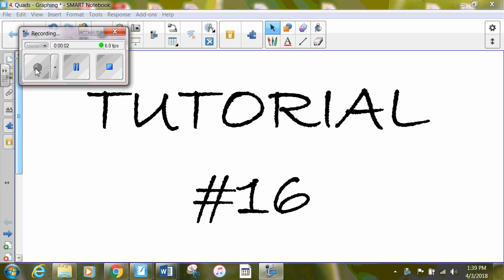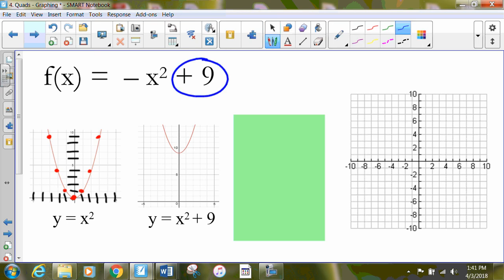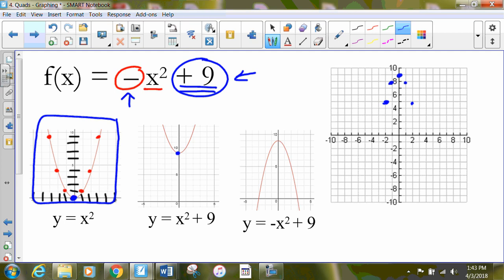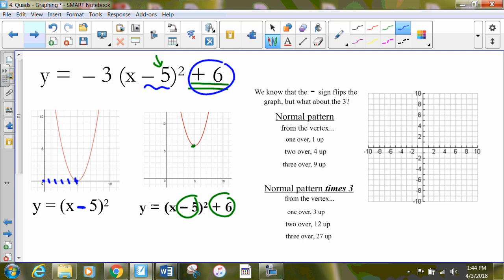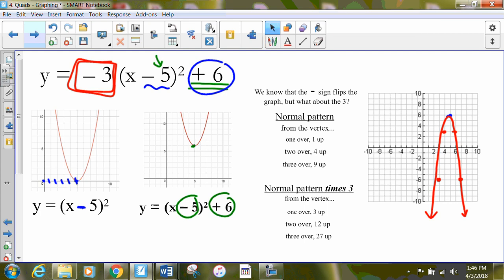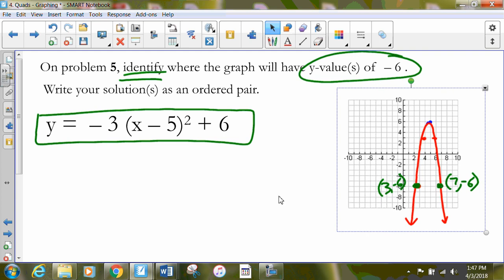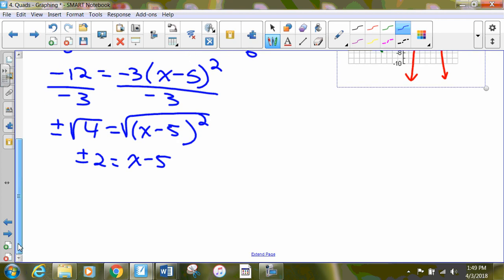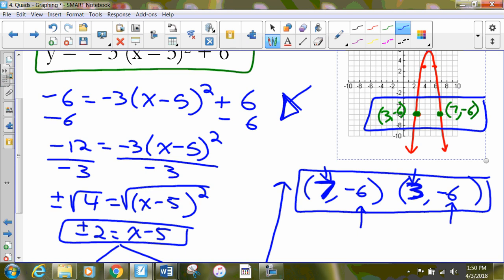Tutorial #16 for Real